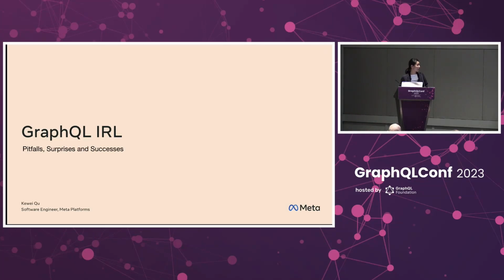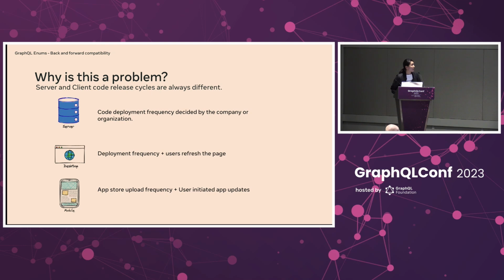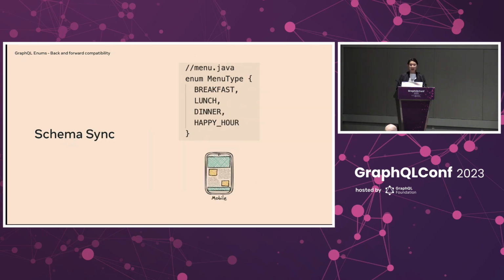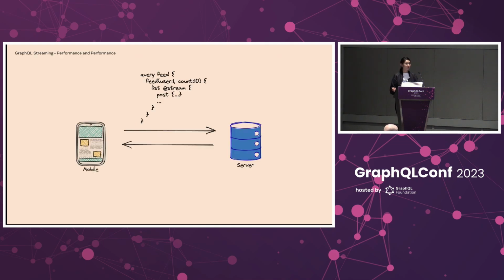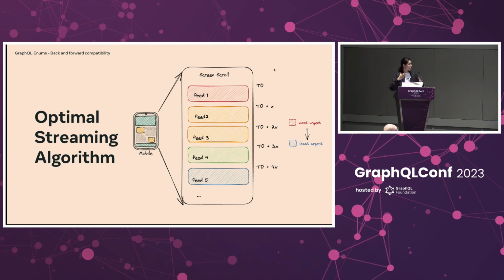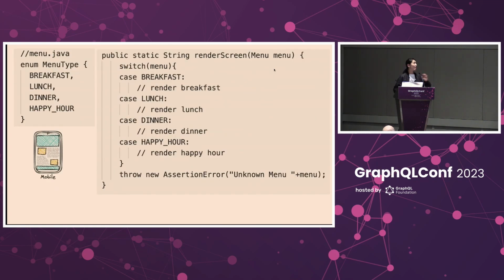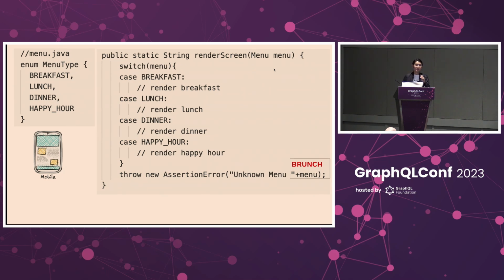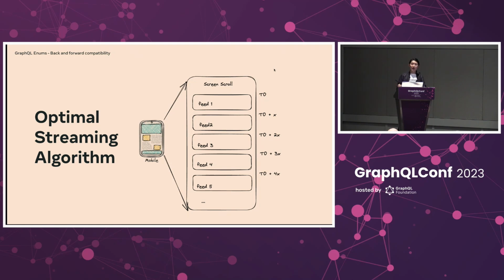GraphQL IRL: Pitfalls, Surprises and Successes - Kewei Qu, Meta Platforms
This talk goes through some interesting development around Meta’s performance and reliability improvement around GraphQL. Through several interesting case studies: surprising backward incompatible schema changes, error handling framework and ever evolving recommendations on how to use @defer and @stream, I hope to share these knowledge with the GraphQL community and build awesome and robust Apps users enjoy.